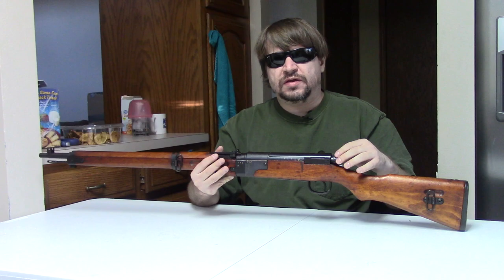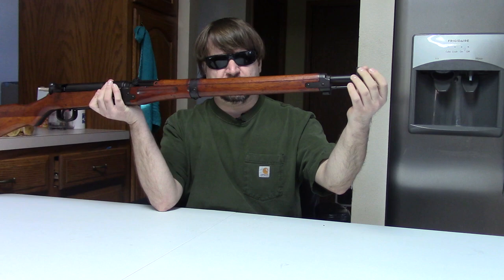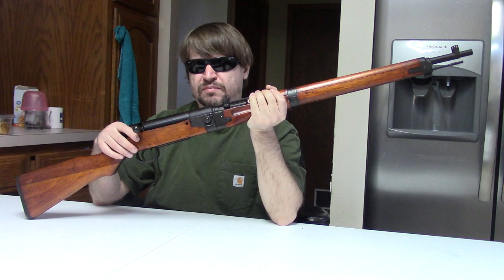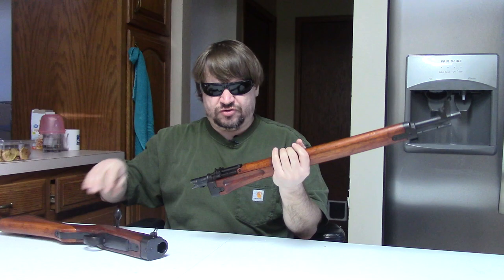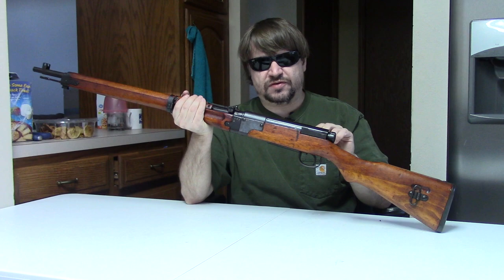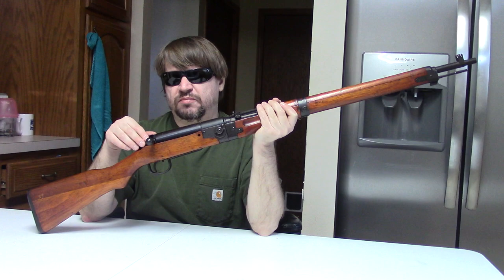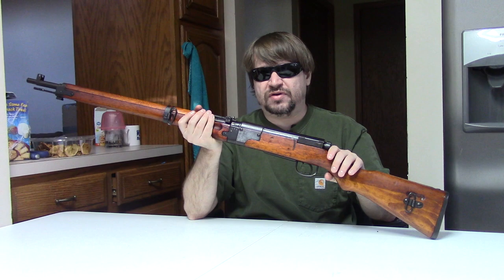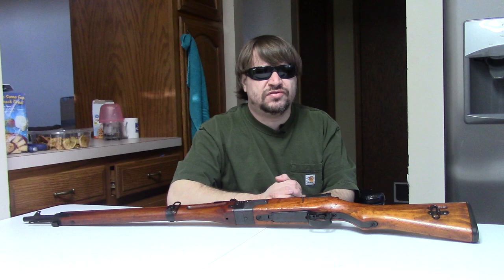Japanese Type 2 Arisaka Takedown Paratrooper Rifle (Storytime About Shooting Old Guns & More)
Today, we revisit a neat old rifle from WWII. This is the Japanese Arisaka Type 2 in 7.7mm. This is a takedown version of the standard Type 99, developed for use by the paratroopers.